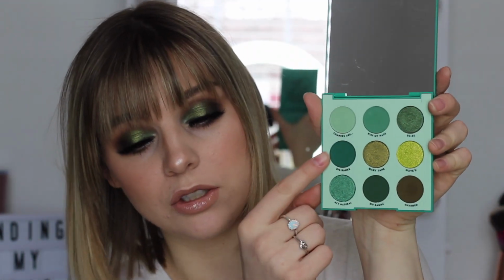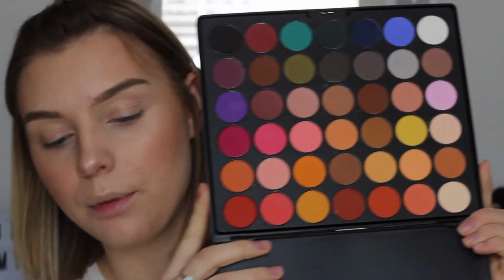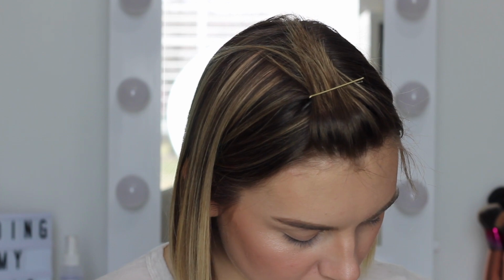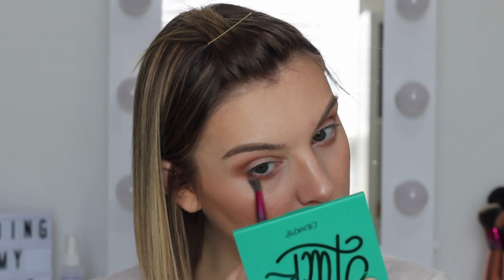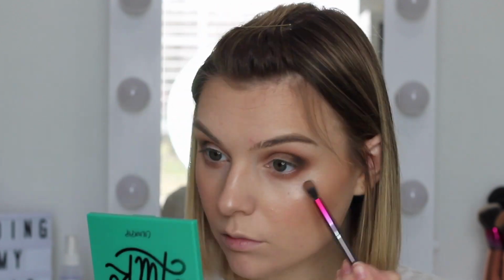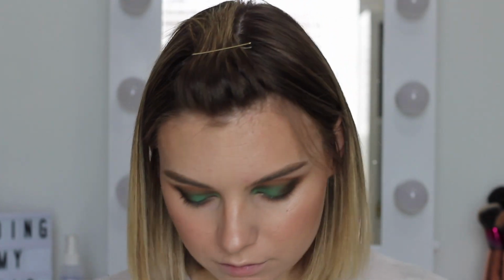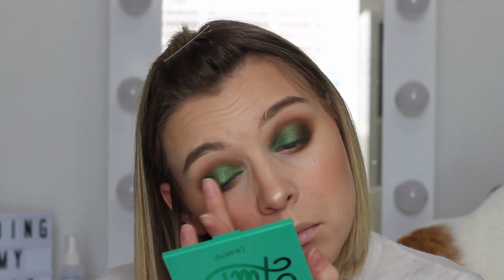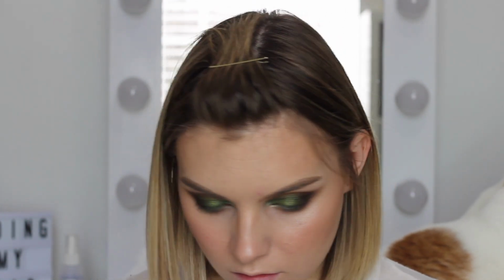Colourpop Just My Luck Eyeshadow Palette Tutorial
F O L L O W M E on social media to watch my 100daysofmakeup challenge